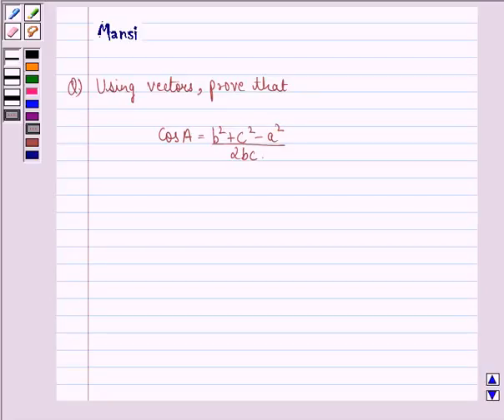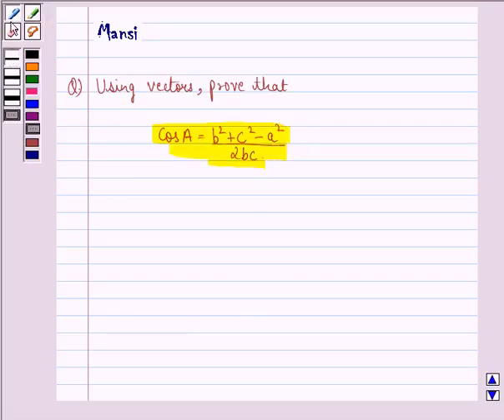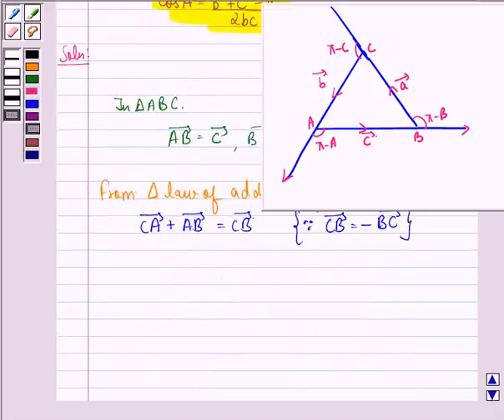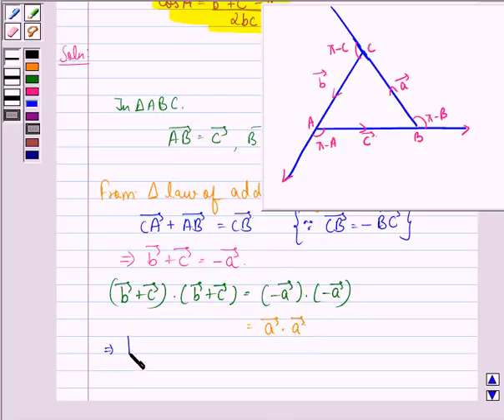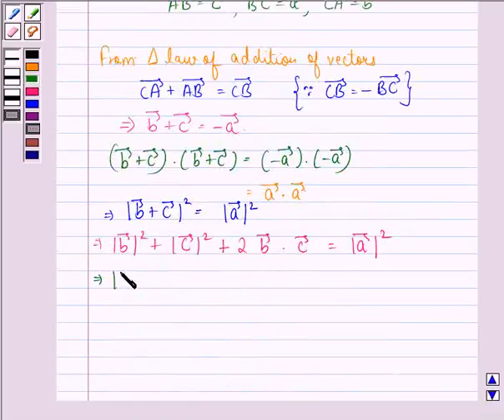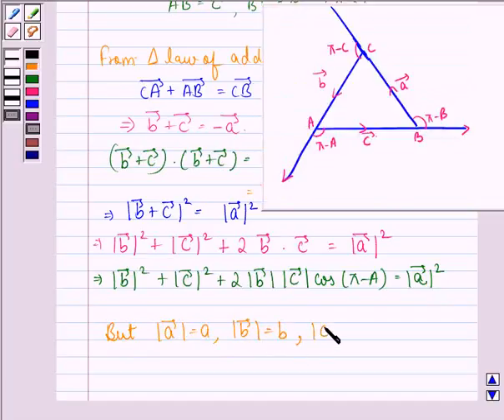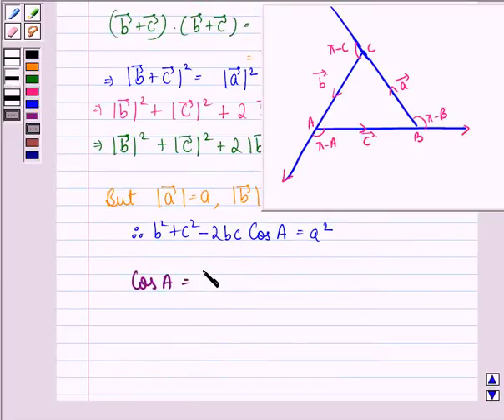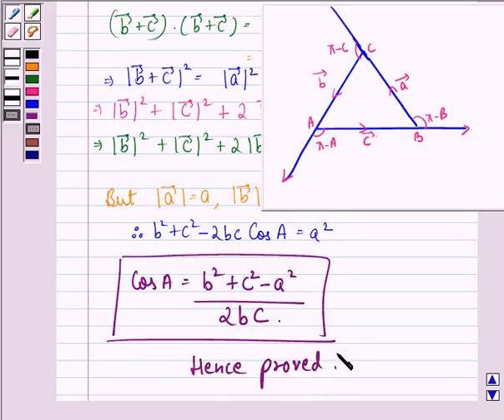Maths XII CBSE OD B 2003 1 19